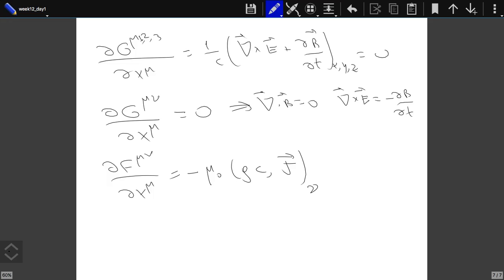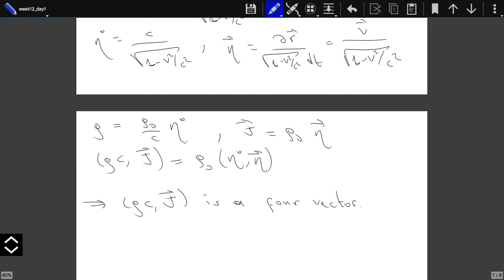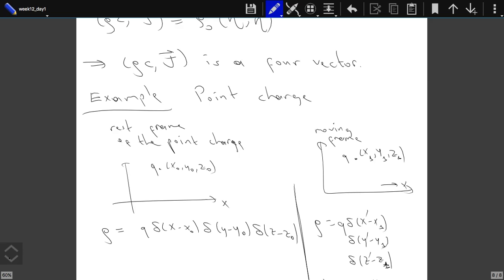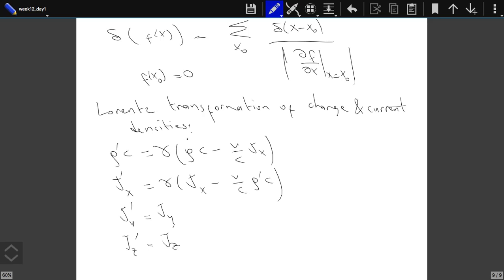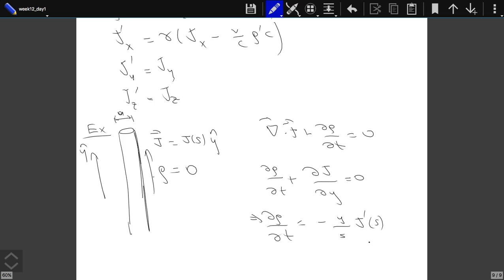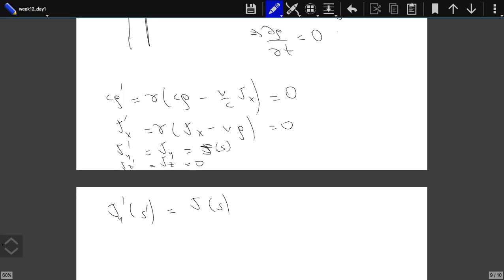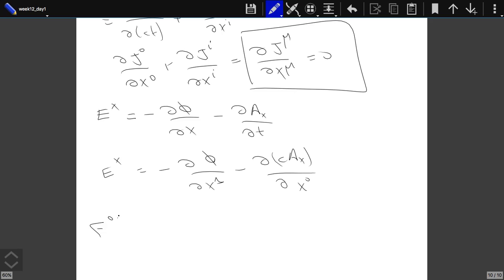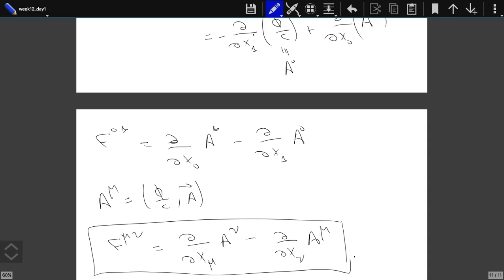20162 Phys332 Week12 Day1 Hour2